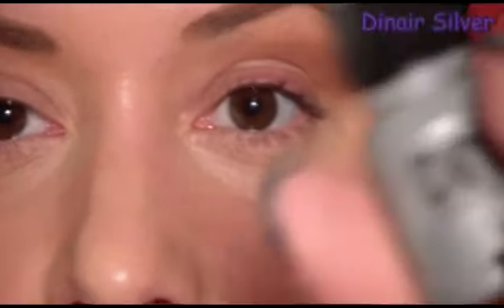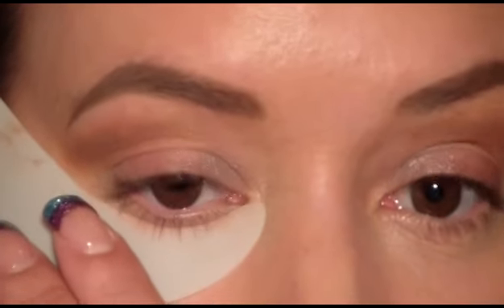Airbrush Sexy Club Makeup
I realized that recently, I haven't come up with a club makeup look for you dance freaks out there ;) Instead of the usual black smokey eye, I wanted something still dark and sexy but with a lil' kick- some silver, gray and black. Here's a dramatic, eye catching look that is perfect for the dance floor.

To purchase any of the products used at a discount go

Sign up for my emails to get inside information on sales and new product releases

To see the inspiration photo and a list of all the products I used go

xo Violett & Indica